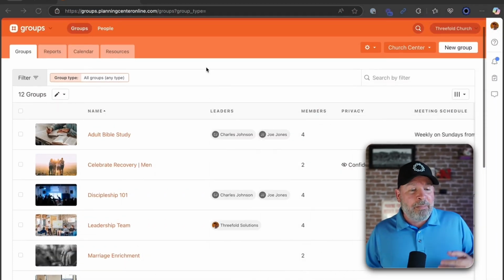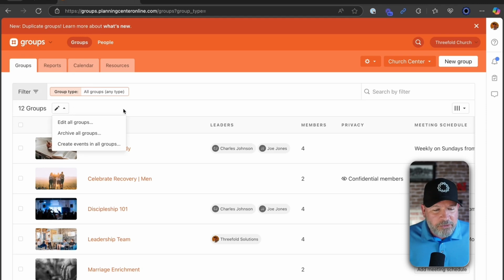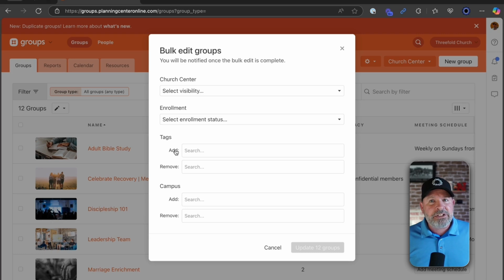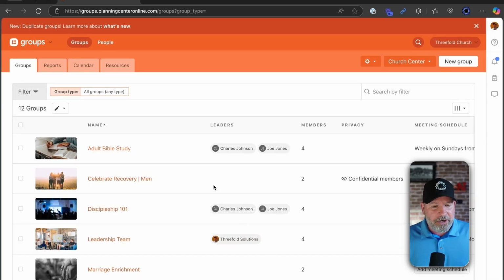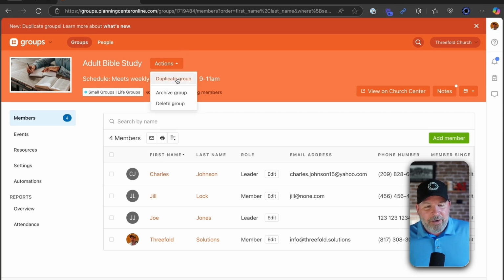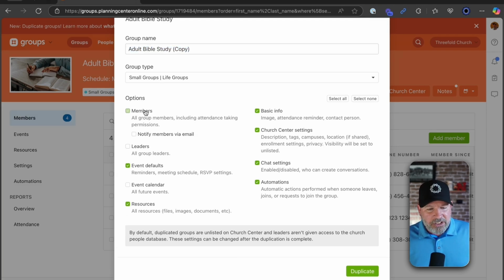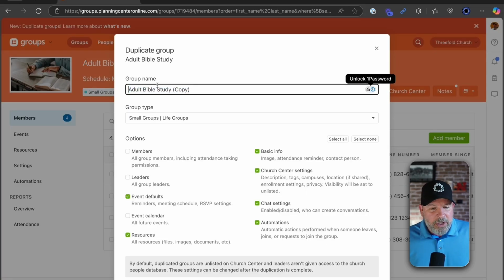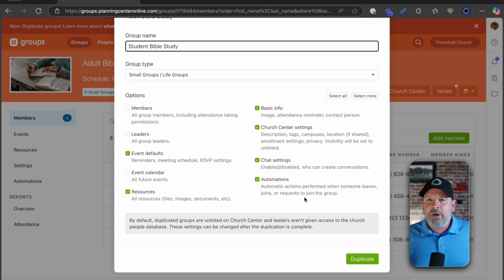New Updates in Planning Center Groups - Duplicate Groups!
In this video, we're going to introduce some brand new Planning Center Groups updates, including bulk actions, archiving, editing visibility, adding tags, and assigning campuses. He also highlights the new ability to duplicate groups, making it easier to manage and create multiple groups quickly. These updates will help improve efficiency for church staff managing groups.